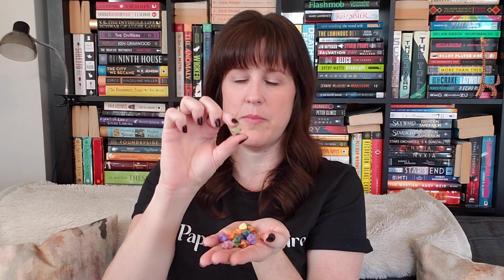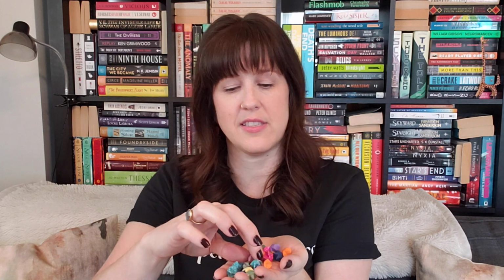January TBR 2022 || Books I'll be reading in January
What a great start to 2022 this TBR is going to be! Have you read any of these books? Are you planning on reading anything interesting in January? Talk to me down below!

❖Intro & Announcements:  00:00​​
❖Selections:  02:18
❖Outro:  09:44

Cake by Ketsa, licensed with permission from the Independent Music Licensing Collective – imlcollective.uk